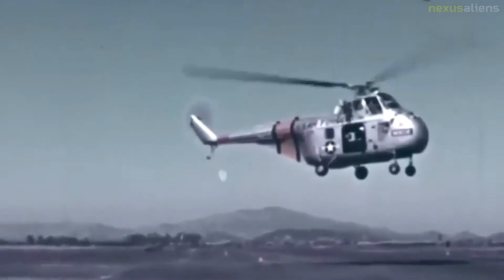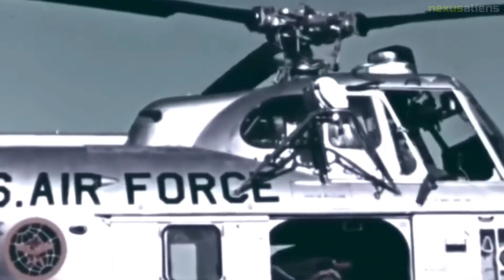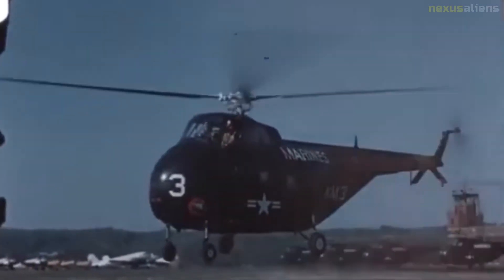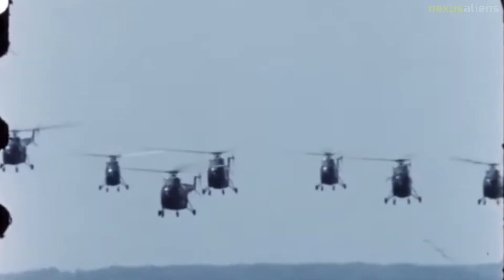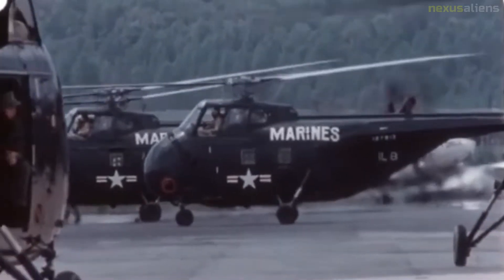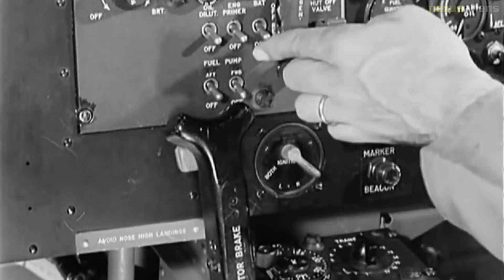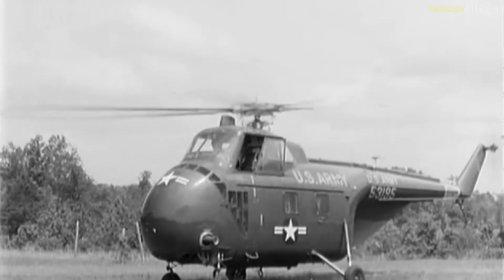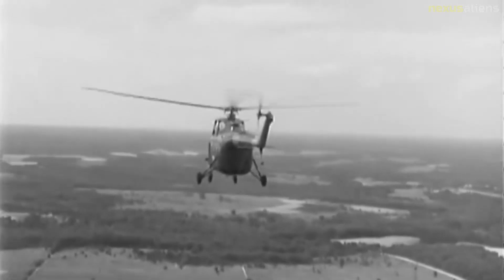The Black Hawk of 1950's,Sikorsky H-19 Chickasaw.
The Sikorsky H-19 Chickasaw was a multi-purpose helicopter used by the United States Army and United States Air Force.

1,281 of the helicopters were manufactured by Sikorsky in the United States.

The H-19 Chickasaw holds the distinction of being the U.S. Army's first true transport helicopter and, as such, played an important role in the initial formulation of Army doctrine regarding air mobility and the battlefield employment of troop-carrying helicopters.

The H-19 underwent live service tests in the hands of the 6th Transportation Company, during the Korean War beginning in 1951 as an unarmed transport helicopter.

Although HMR-161 helicopters were operating in hot landing zones they did not lose any helicopters to enemy fire.

France made aggressive use of helicopters in Algeria, both as troop transports and gunships, Piasecki/Vertol H-21 and Sud-built Sikorski H-34 helicopters rapidly displaced fixed-wing aircraft for the transport of paras and quick-reaction commando teams.

In 1956, the French Air Force experimented with arming the H-19, then being superseded in service by the more capable Piasecki H-21 and Sikorsky H-34 helicopters.